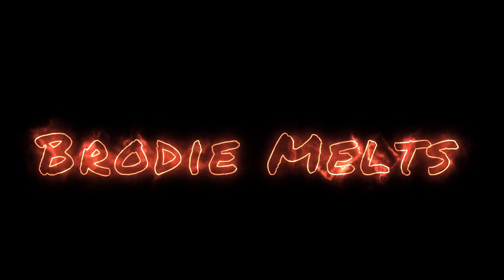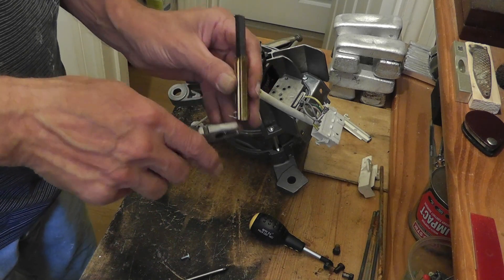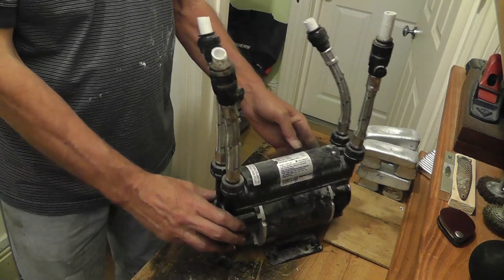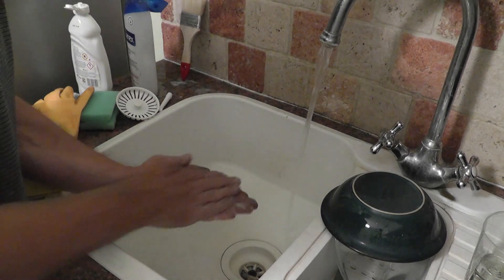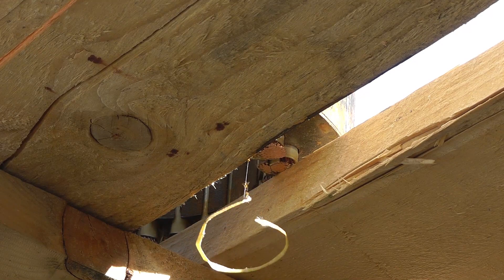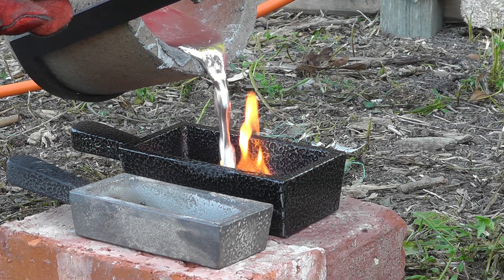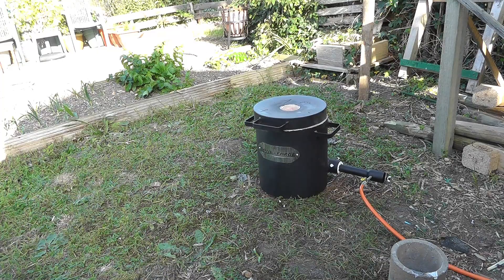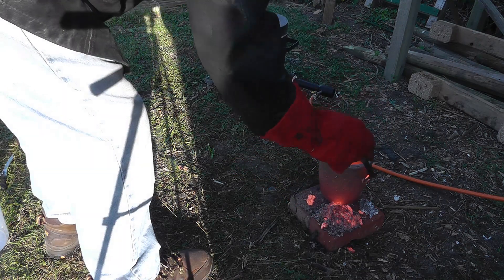3 Motors melt down, with narration. Metal melting and scrapping.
ASMR metal meltdown. My first copper pour and some Aluminium scrapped from 3 motors from my micro workshop and veg plot. Metal melting with my Devil Forge. With narration.